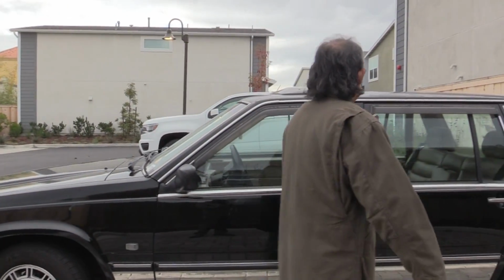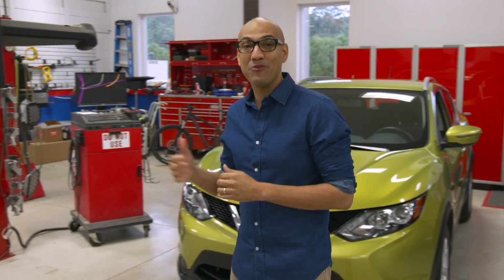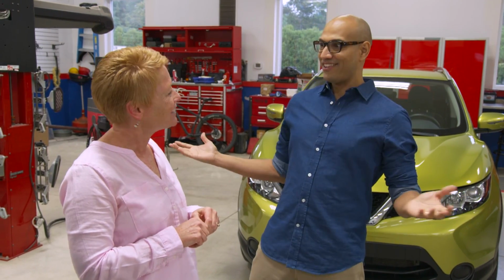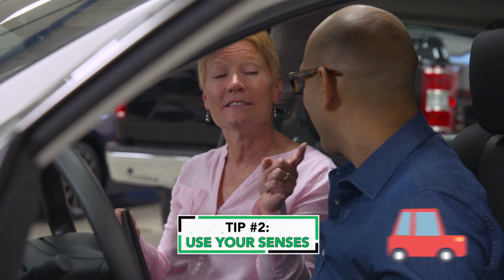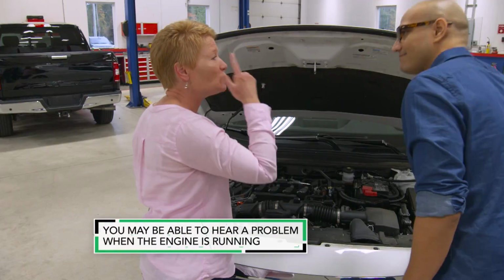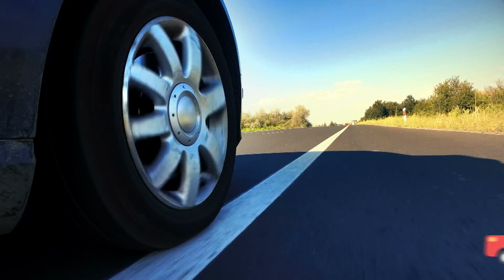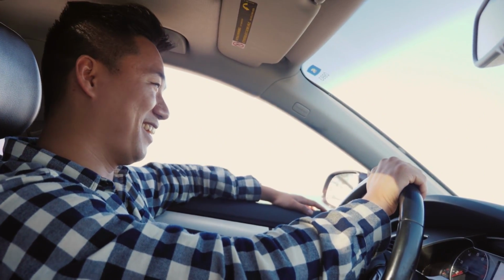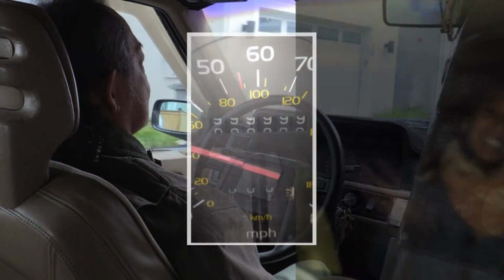Make Your Car Last | Consumer Reports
Cars these days can run for 200,000 miles and more. Here’s what you can do to get the maximum life out of your vehicle.